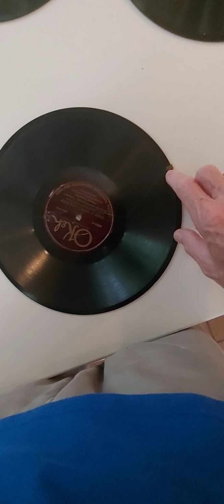1923: Take A Little One-Step